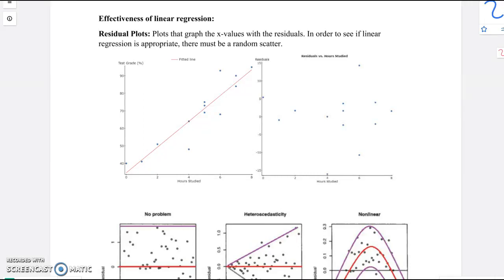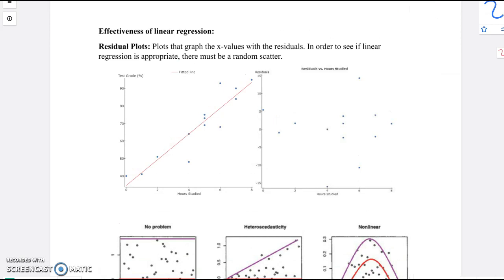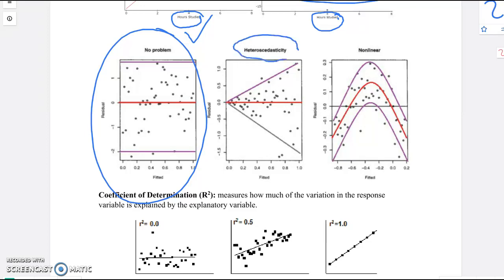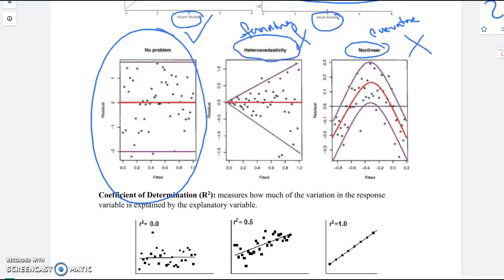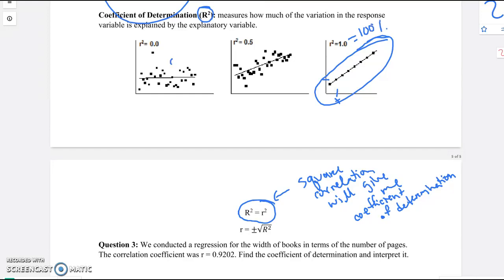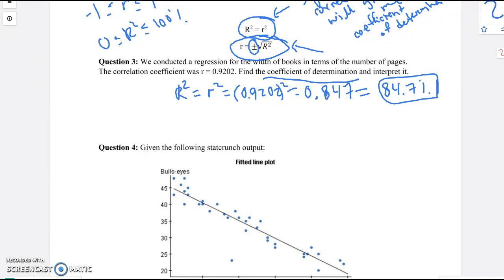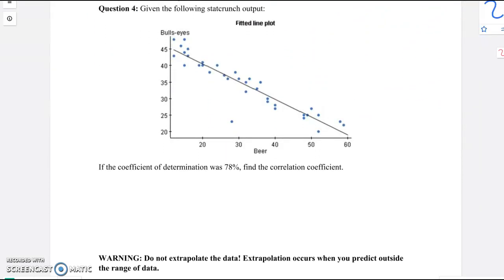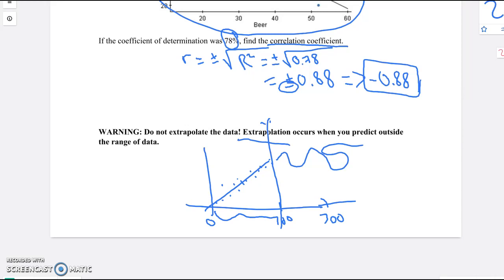Chapter 4: Residual Plots, Hetereoskedasticity, and Coefficient of Determination